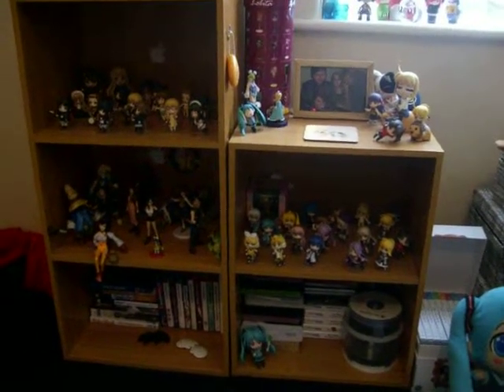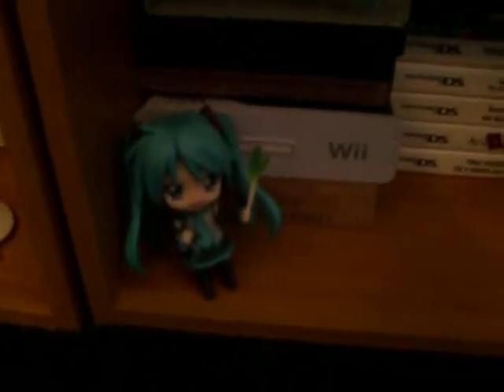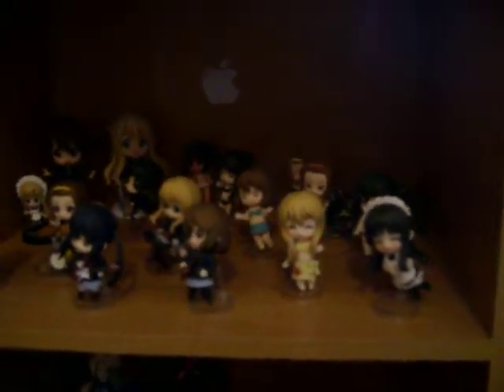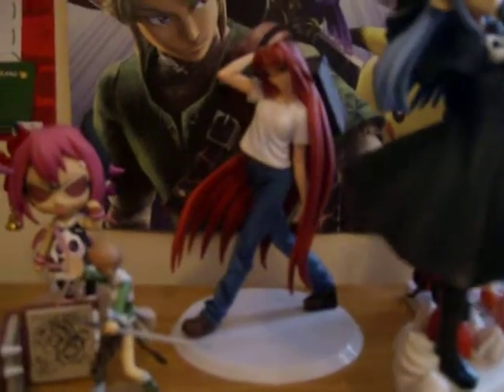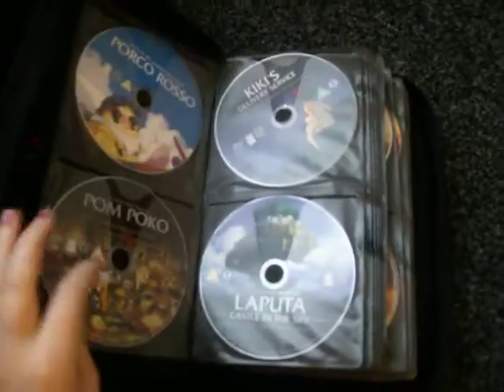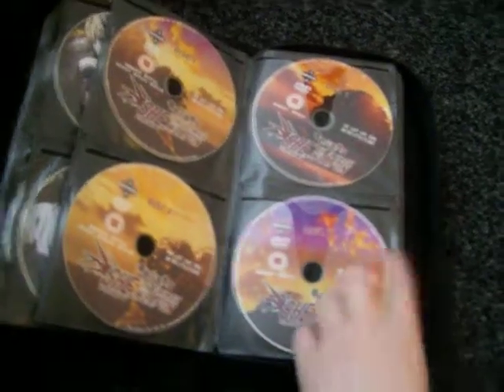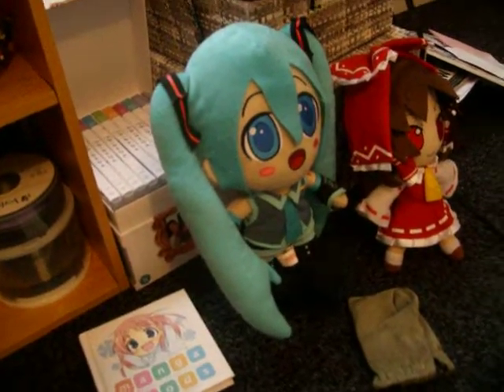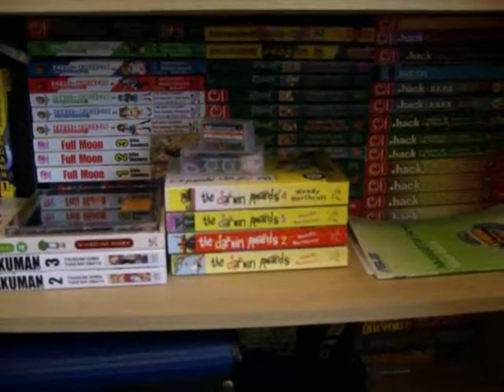Anime goodies!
Hey guys.

So, I thought I would post a video of my anime and manga collection on Youtube! I am an avid collector of anime figures and such.

I'd love to see your collections! :)